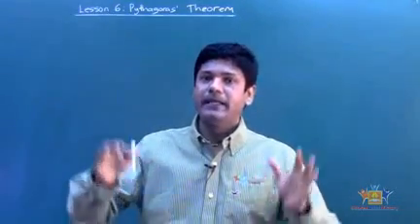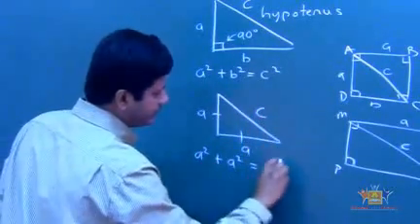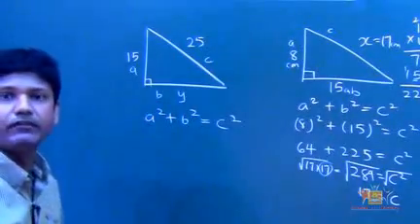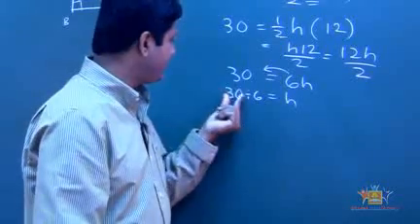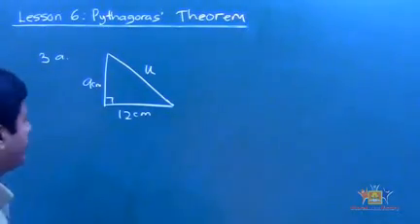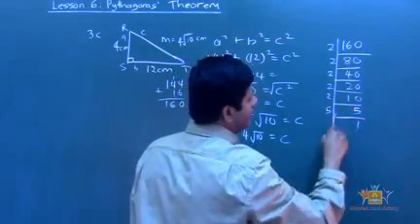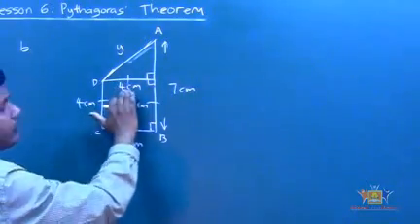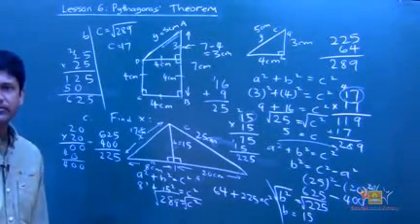Form2 Lesson 6 2 The Relationship Between the Sides of a Right Angled Triangle~1